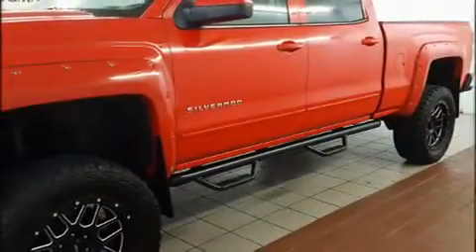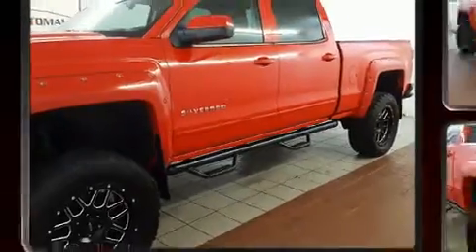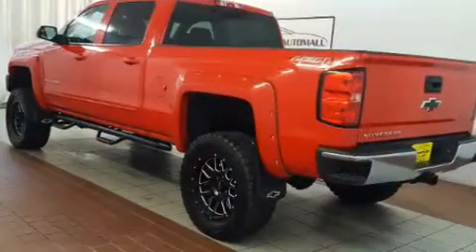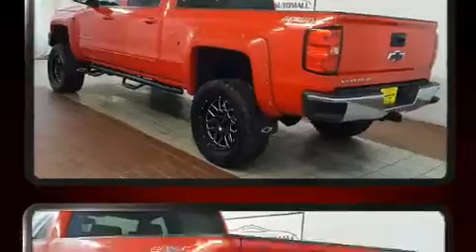2015 Chevrolet Silverado 1500 LT in Dedham, MA 02026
Sensibility and practicality define the 2015 Chevrolet Silverado 1500. With less than 40,000 miles on the odometer, this truck refuses to compromise! Chevrolet prioritized comfort and style by including: delay-off headlights, variably intermittent wipers, a rear step bumper, tilt steering wheel, heated door mirrors, power windows, and air conditioning. Premium sound drives 6 speakers, providing you and your passengers a sensational audio experience. Chevrolet ensures the safety and security of its passengers with equipment such as: dual front impact airbags with occupant sensing airbag, front side impact airbags, traction control, brake assist, ignition disabling, onStar, and 4 wheel disc brakes with ABS. With electronic stability control supplementing mechanical systems, you'll maintain precise command of the roadway. It also arrives with a Carfax history report, indicating just one previous owner. We pride ourselves on providing excellent customer service. Please don't hesitate to give us a call.